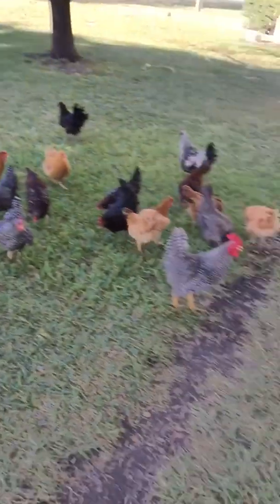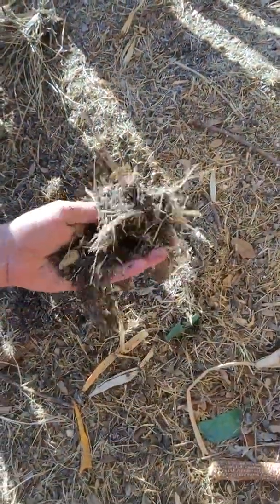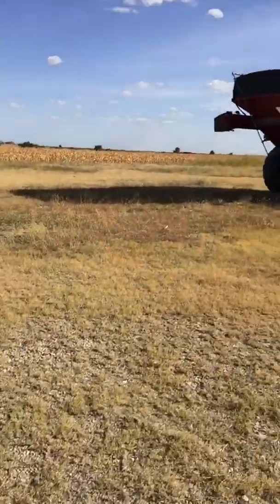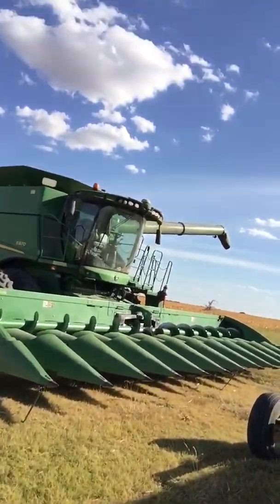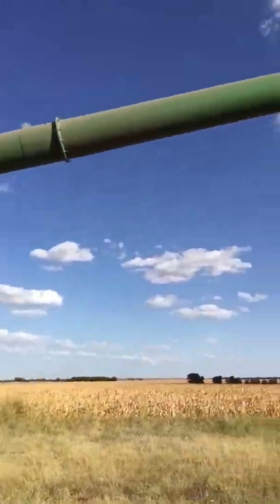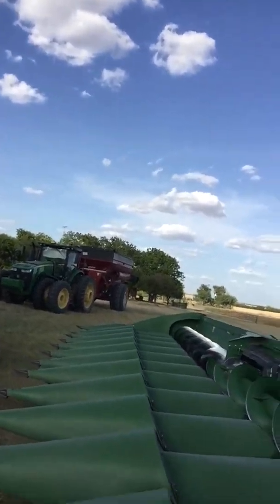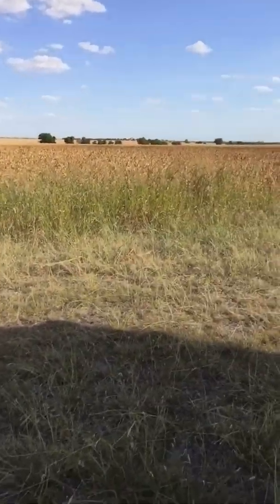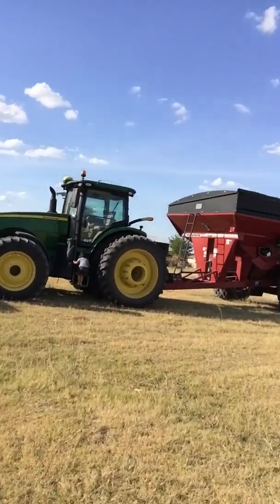Monday monday harvester dont argue